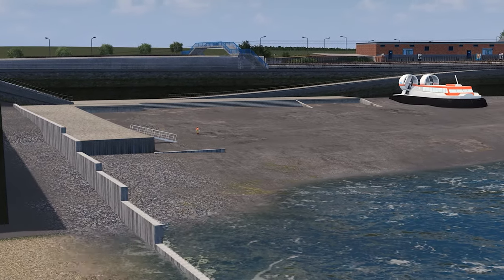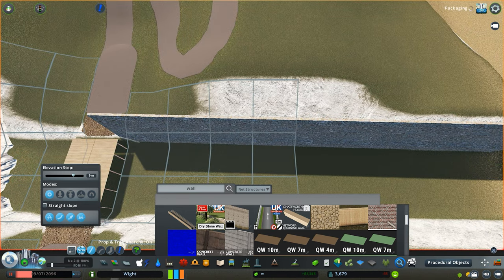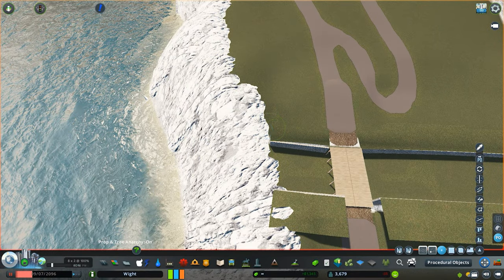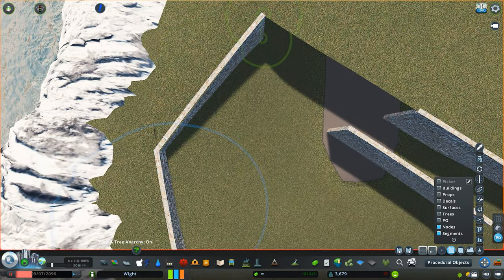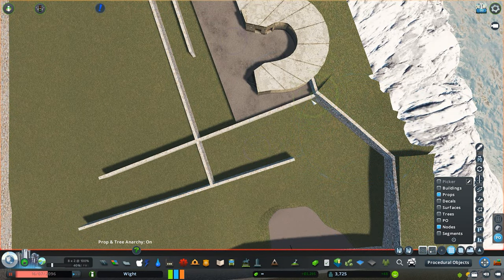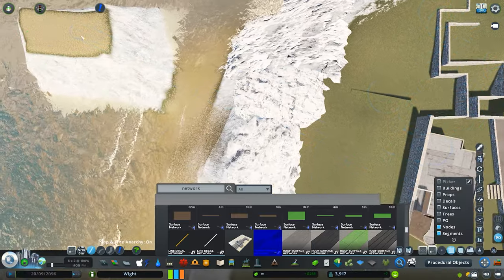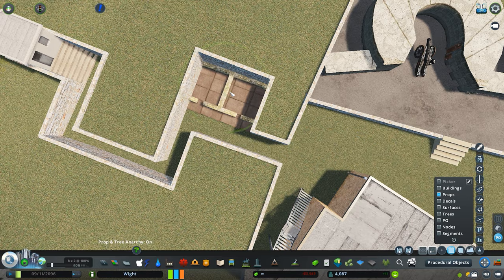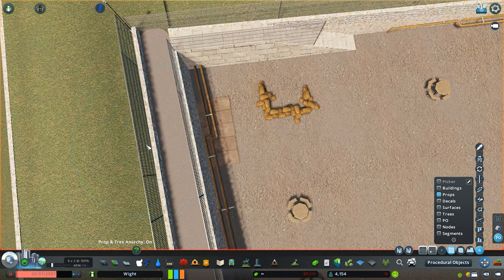WW2 Battery - The Needles - Cities: Skylines: Isle of Wight - 16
UK Series, inspired by the beautiful rural and quiet Isle Of Wight. This build is my take on the Needles new/old battery.